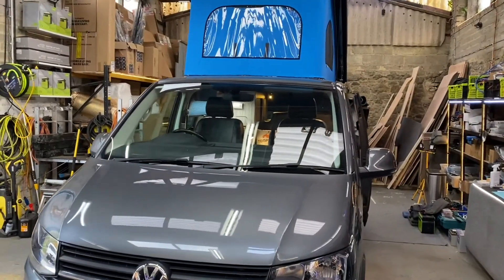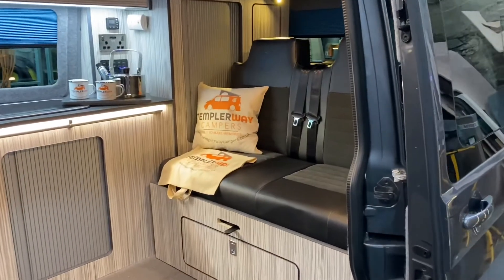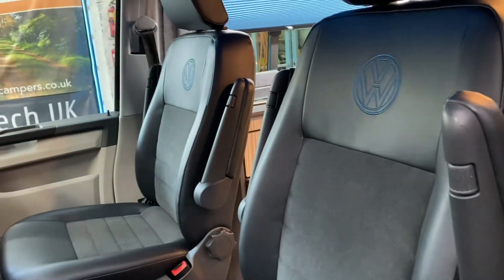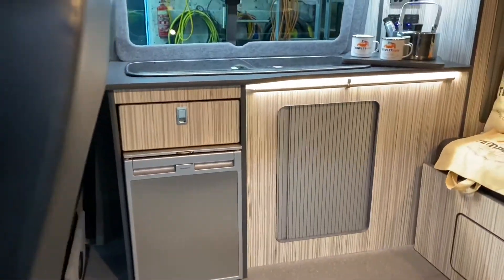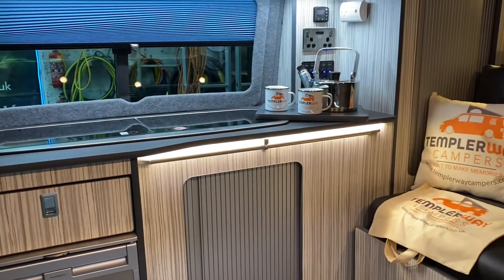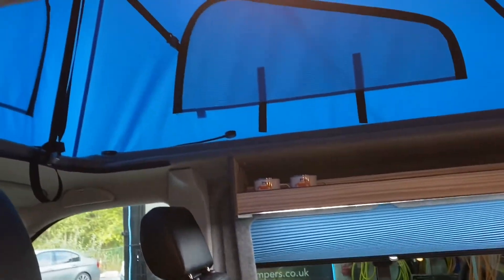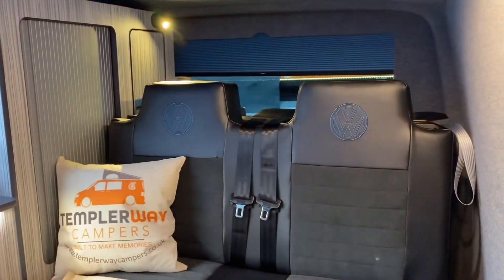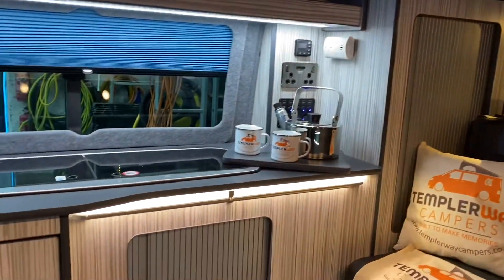VW T6 Short wheel base 4 berth conversion.